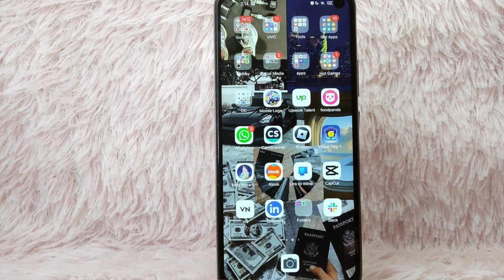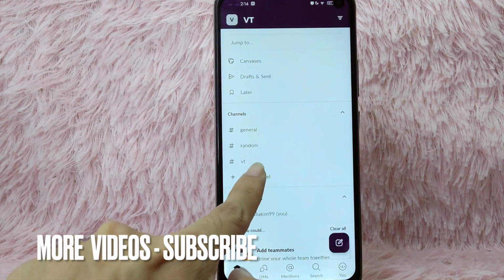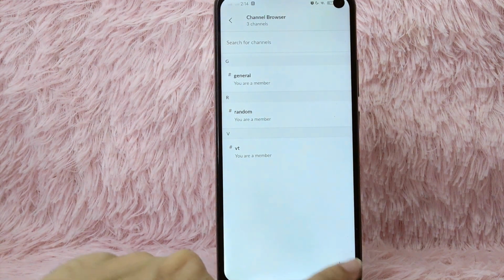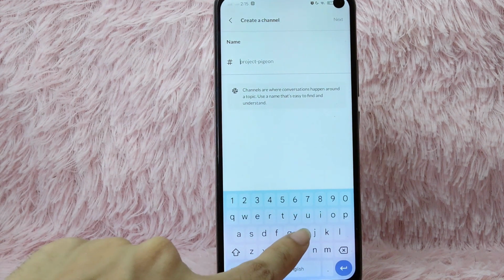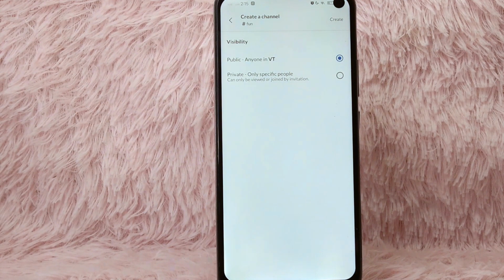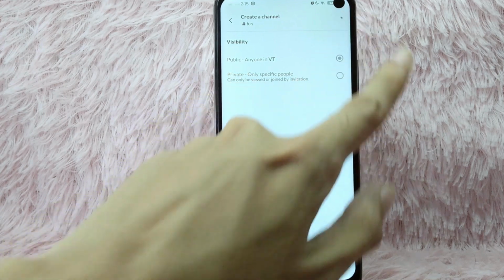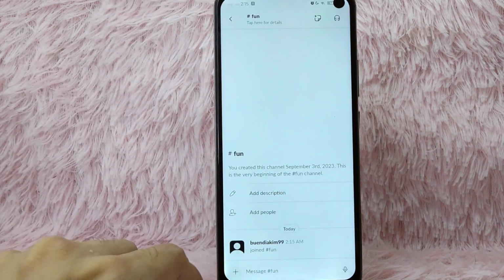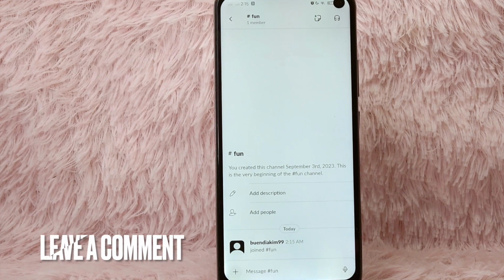✅ How To Add Channel On Slack Workspace 🔴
About this tutorial:

A Slack workspace is a digital environment created within the Slack platform where users collaborate, communicate, and organize their work. It serves as the central hub for team or organization-wide communication and collaboration. Here are some key aspects of a Slack workspace:

Name and Domain: Each Slack workspace has a unique name and domain, typically based on the organization's name or a specific project or team. For example, if a company named "ABC Corp" uses Slack, its workspace URL might be "abc-corp.slack.com."

Members: A Slack workspace consists of members who are part of the organization or team. Members can include employees, collaborators, contractors, and others who have been invited to join the workspace.
Get in touch!